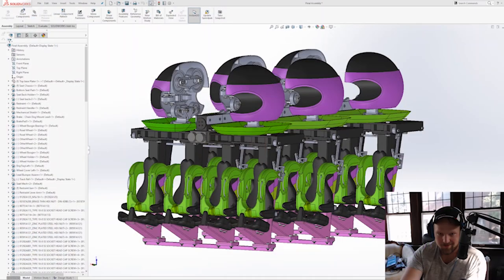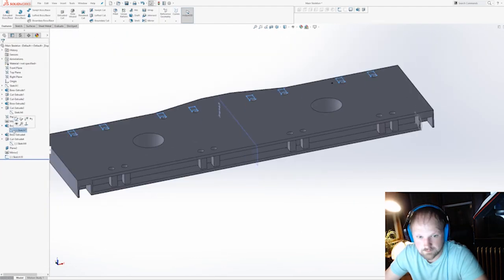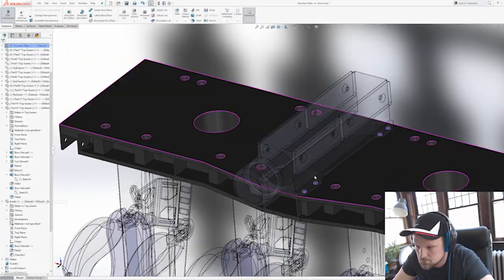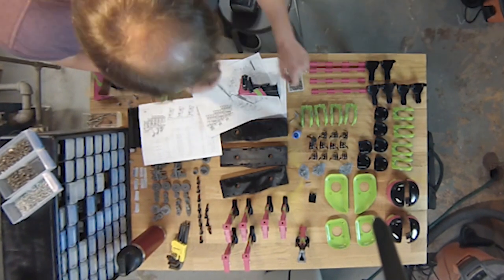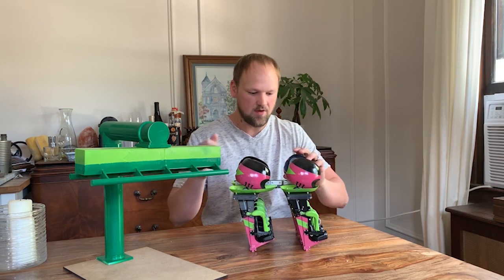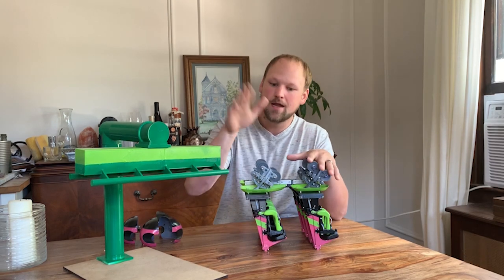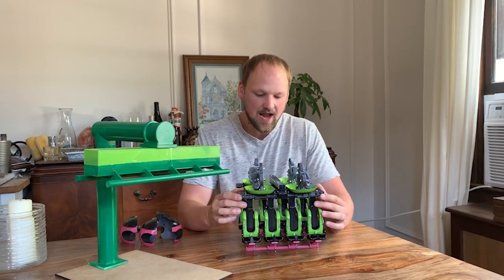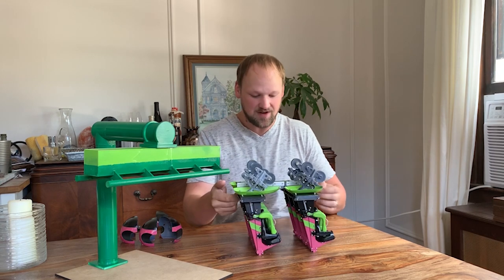3D Printed B&M Inspired Inverted Roller Coaster Train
Watch me design an assemble a 1:10 scale model of a B&M inspired Inverted Roller Coaster Train.

Let me know what other train models you want me to work on in the comment section below!